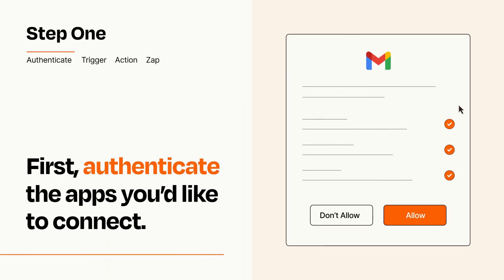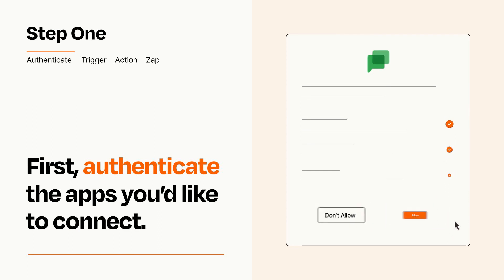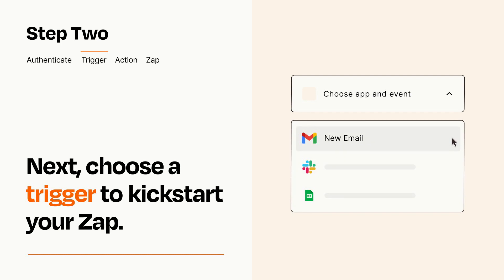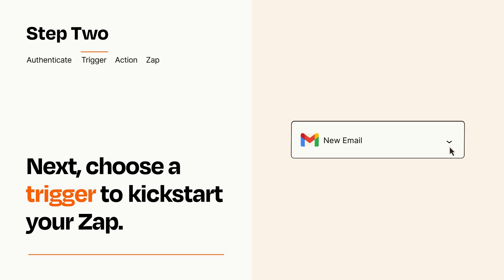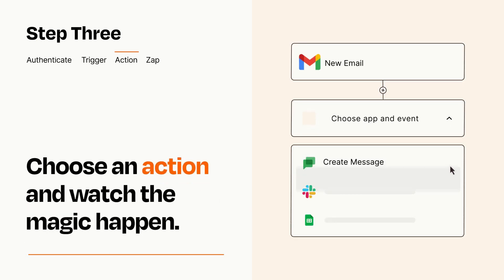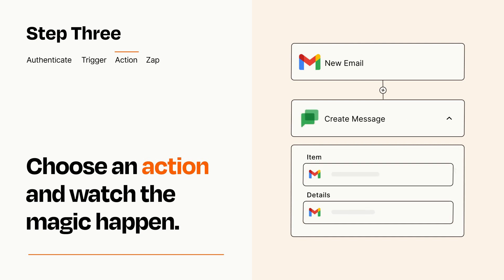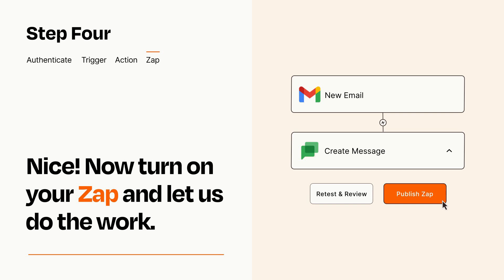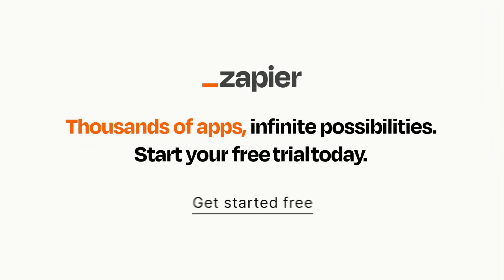How to Connect Gmail to Google Chat - Easy Integration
So you want to connect Gmail to Google Chat? You can do it with Zapier!